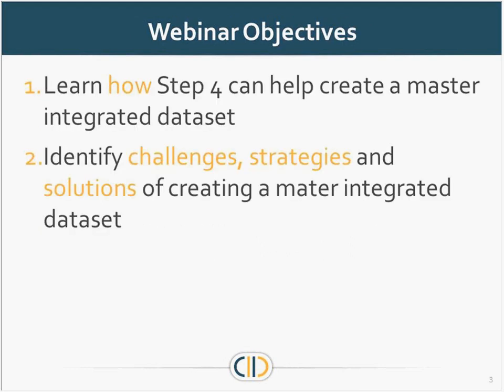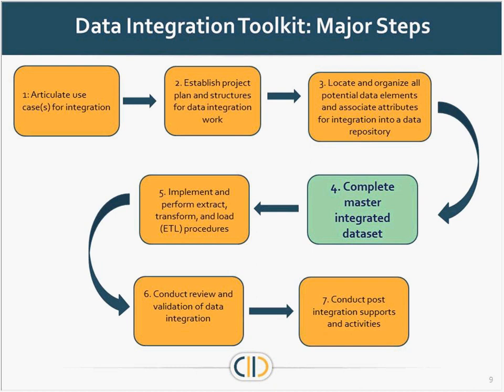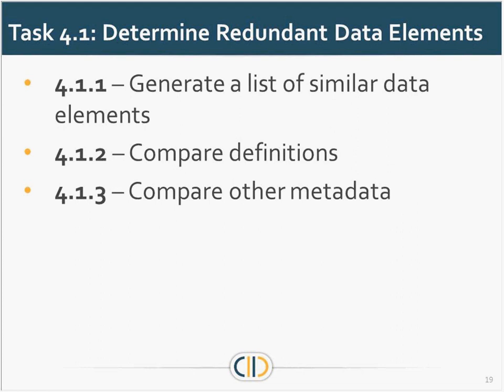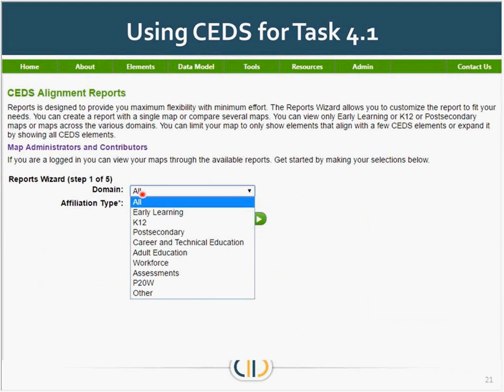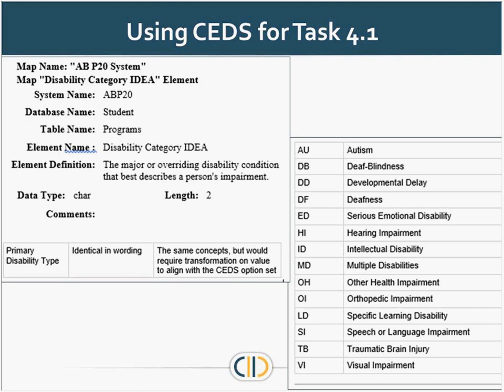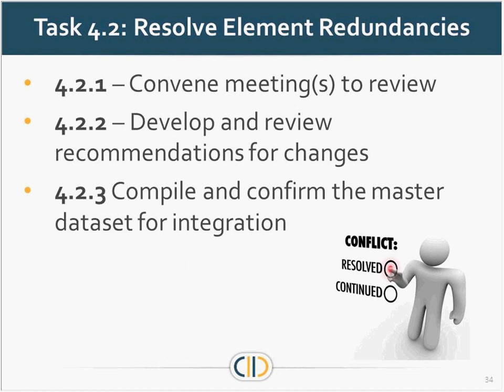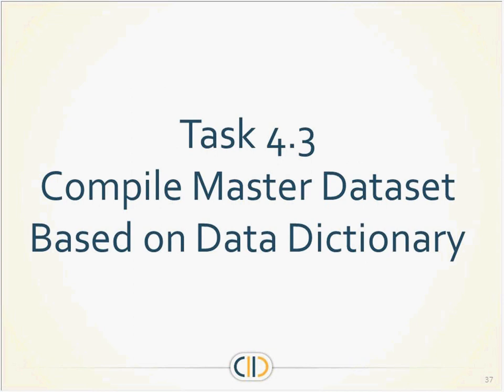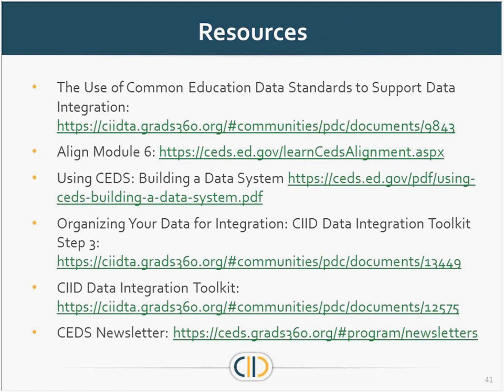Creating a Master Integrated Dataset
This webinar hosted by CIID on April 24, 2017 examines Step 4 of the CIID Data Integration Toolkit, titled Creating a Master Integrated Dataset. A master integrated dataset is a complete list of all elements to be integrated and their associated properties. This webinar focuses on the process state staff go through to create a master integrated dataset.